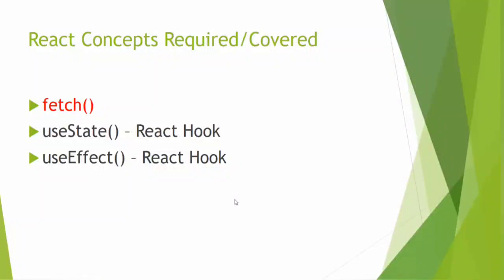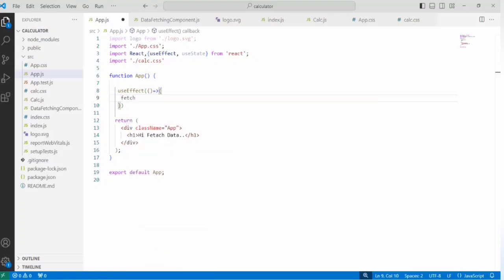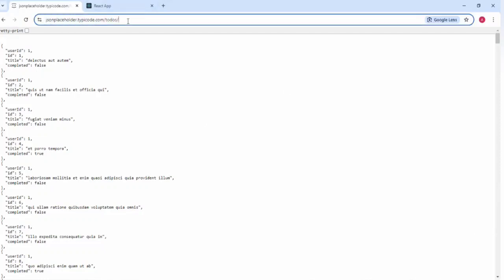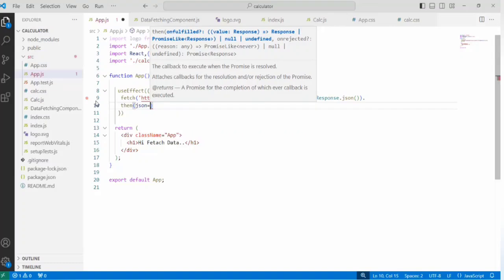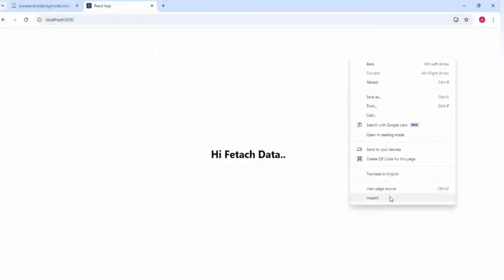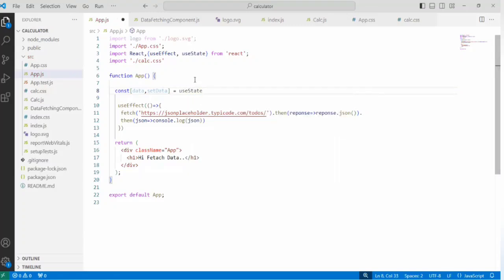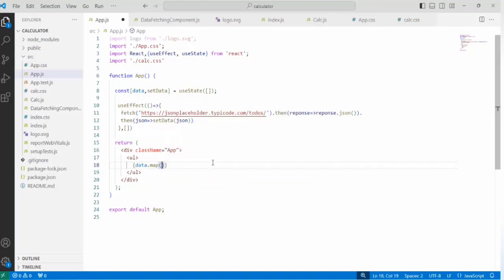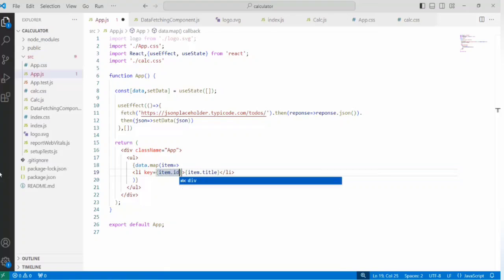fetch() API in react js - 22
json dummy url